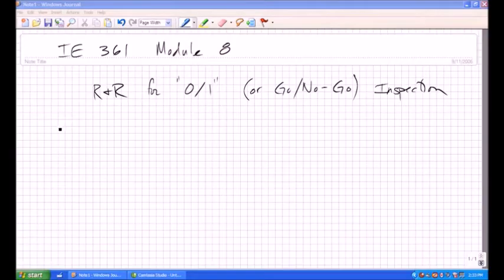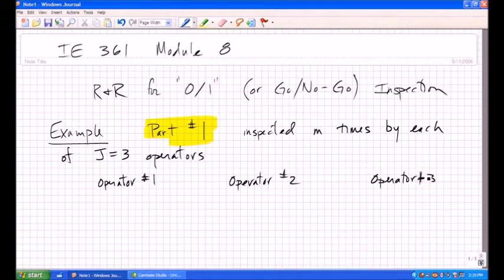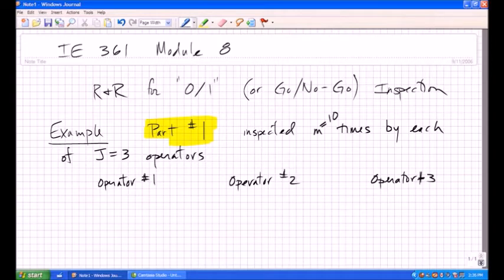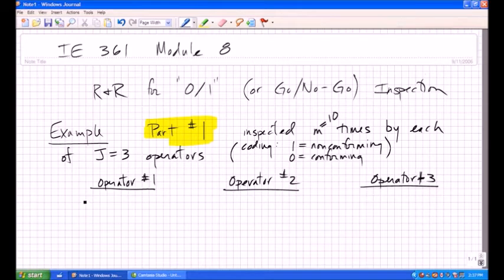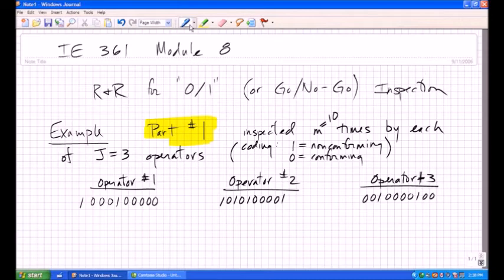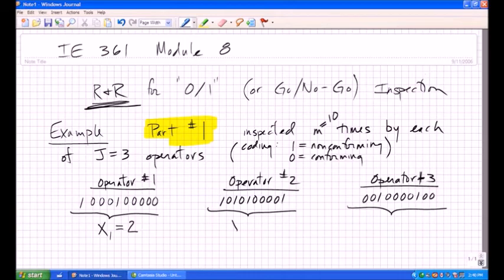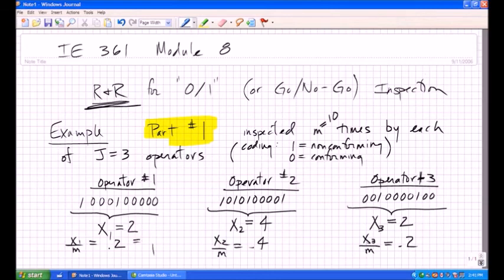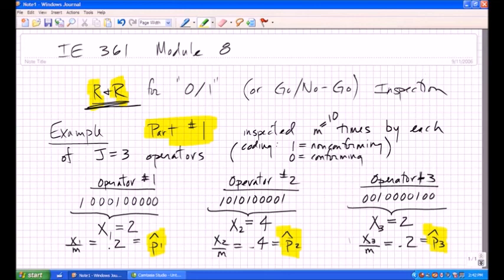IE361 Example 19 1